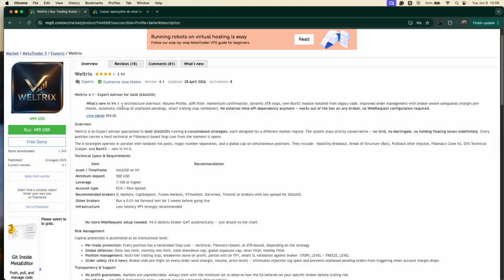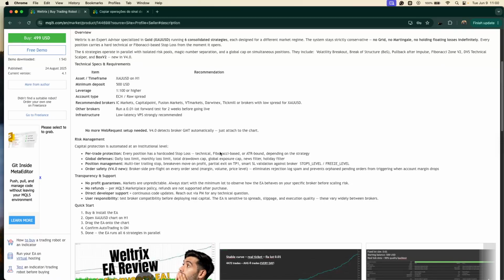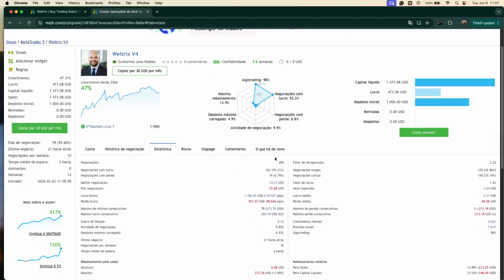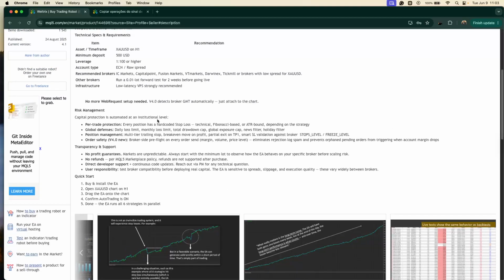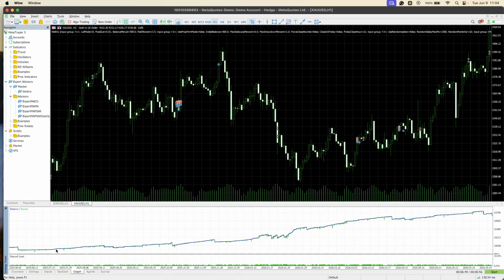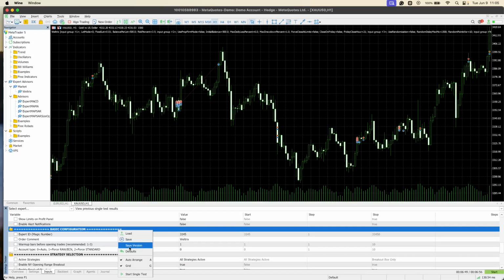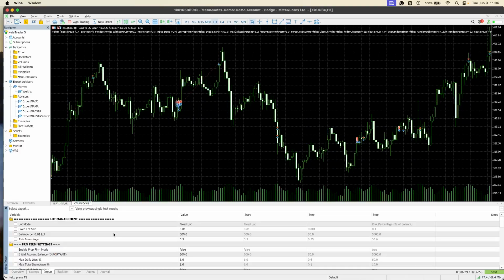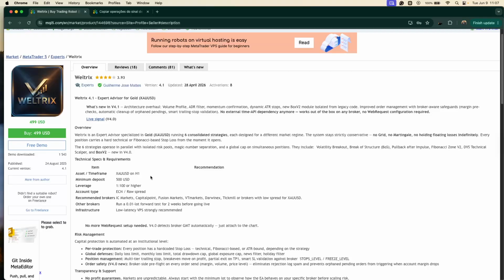Weltrix EA MT5 Review – Multi Strategy Gold Trader with Strict Risk Controls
In this honest Weltrix EA MT5 review, I tested this H1 Gold (XAUUSD) specialist that runs 6 parallel strategies with hard stop losses and layered risk management. The live signal shows strong ~47% growth with 93% win rate and controlled drawdown... but my backtest on recent conditions tells the fuller story about its performance and broker sensitivity.

Profits and drawdowns can differ depending on market conditions and position size (lot/risk) that the trader is using. If you're thinking about buying this $499 XAUUSD robot for prop firms or live trading, watch until the end for the full truth about its multi-strategy setup, news filters, and who it’s actually for.